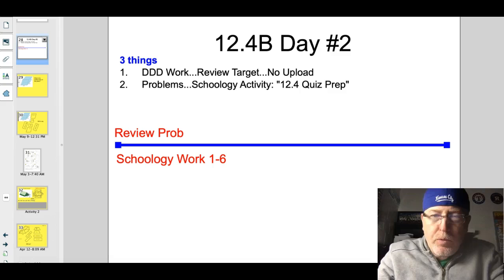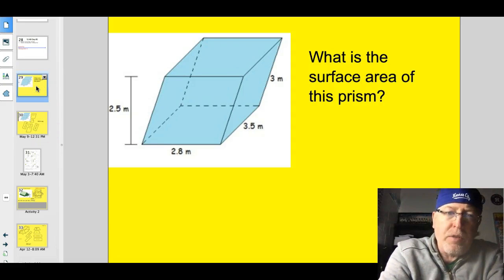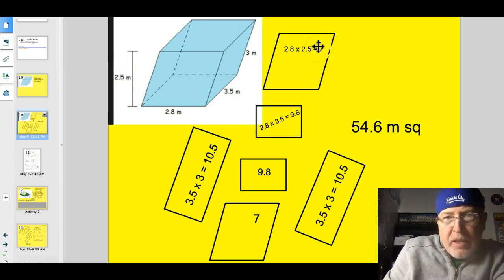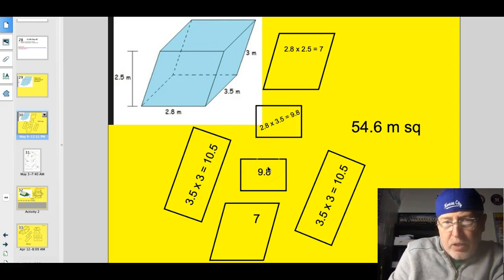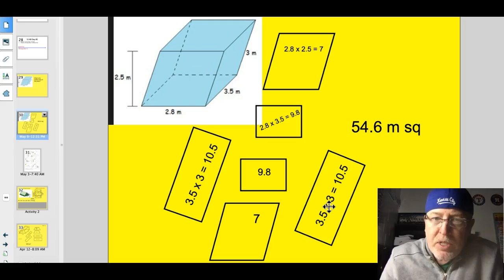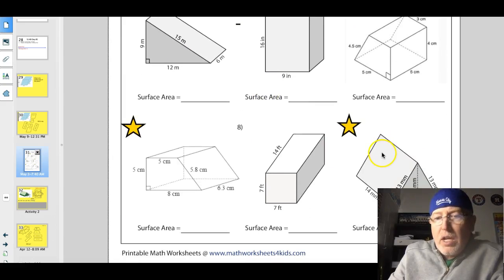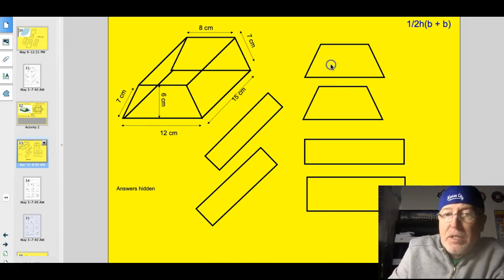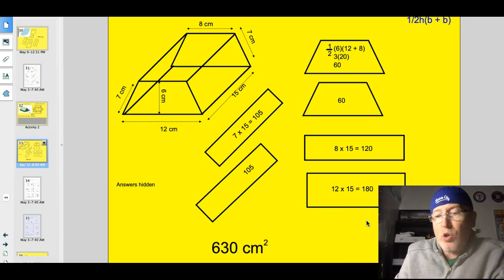DDD 12.4B Day #2